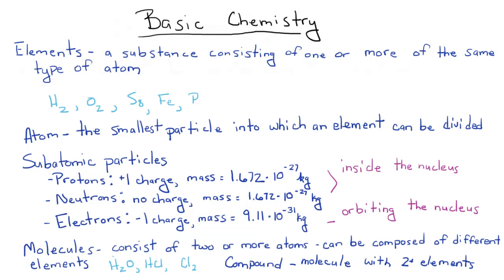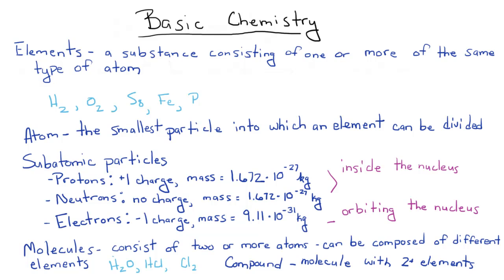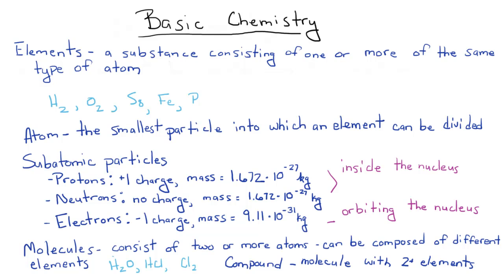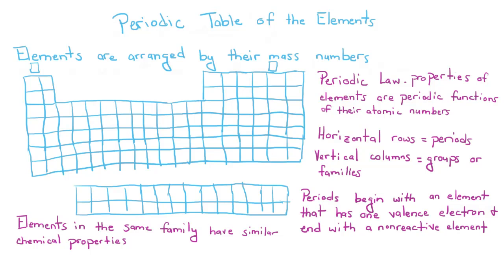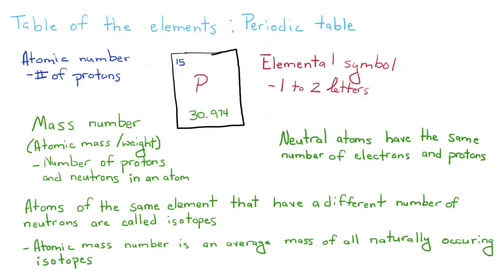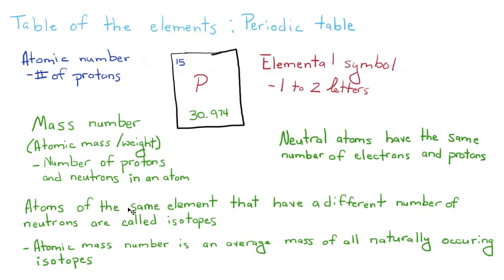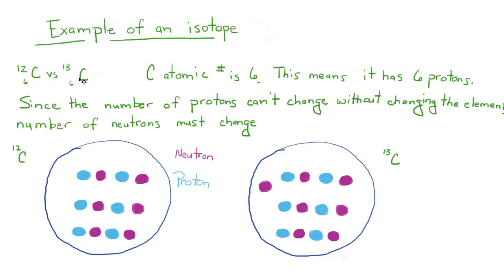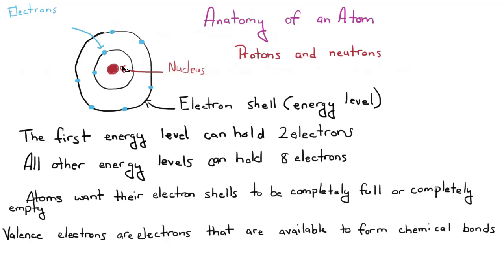Introduction to Biology - 3 - Basic Chemistry